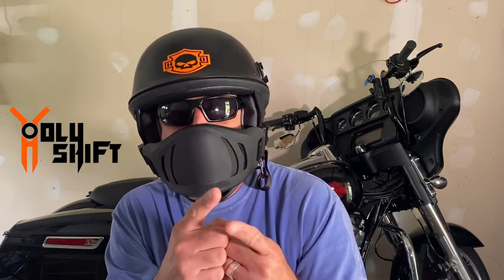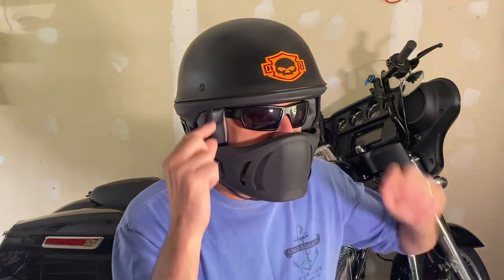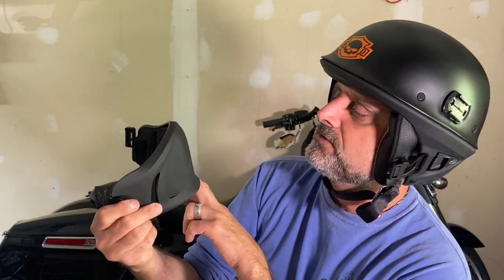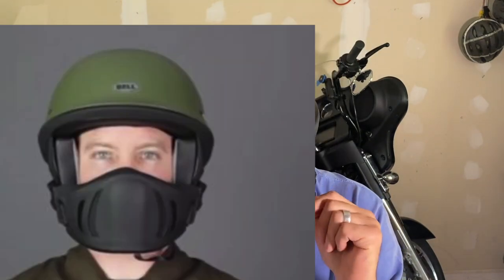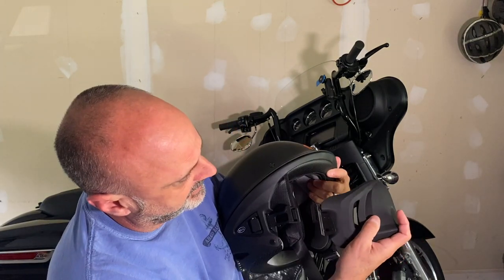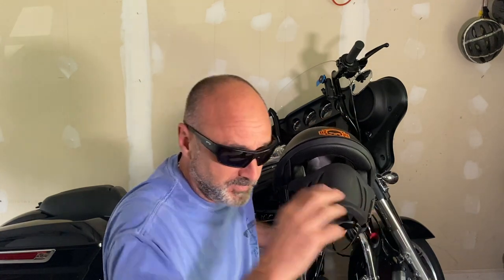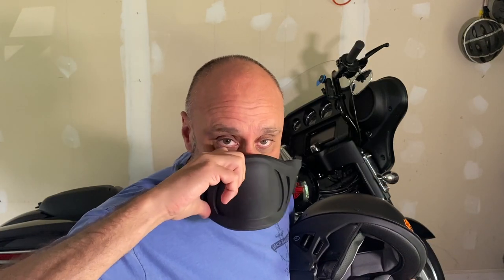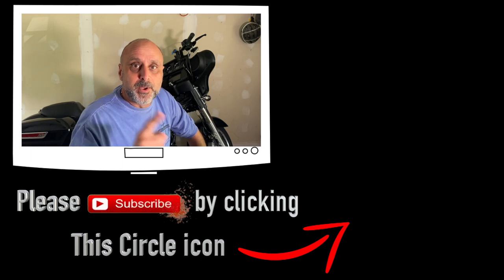Bell Rogue Helmet Review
A Bell Rogue Helmet review after 3 month use. A practical real life review of the Cool/aggressive looking Bell rogue 1/2 helmet. With its' unique styling of the front muzzle the Rogue looks like a Mad max styled helmet. Bell Rogue Half Helmet - with extra covering makes it a 3/4 helmet.

find the helmet here:
- Bell Rogue
- The Extended side clasps/straps

Hey guys !
My video gear:
- 360 shots - I use - Insta360 one X pro
Gear I wear:

- Helmet I'm wearing is a Bell Rogue
- Helmet Extended side clasps/straps